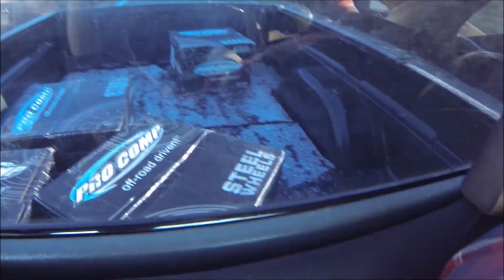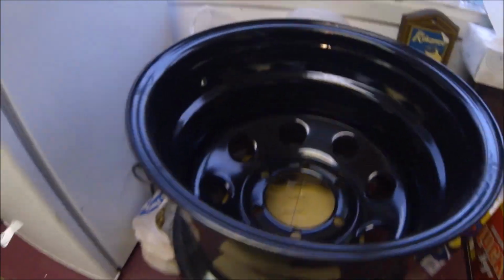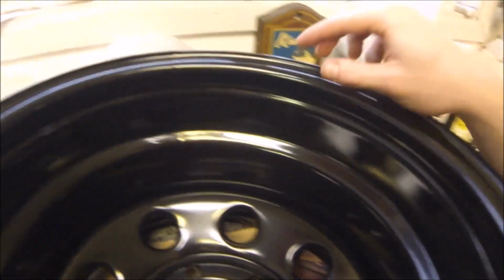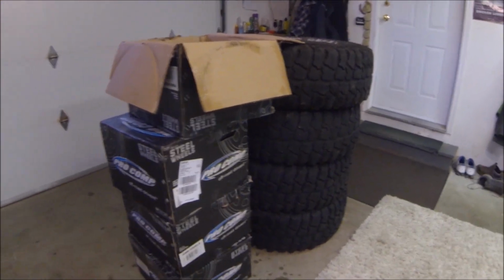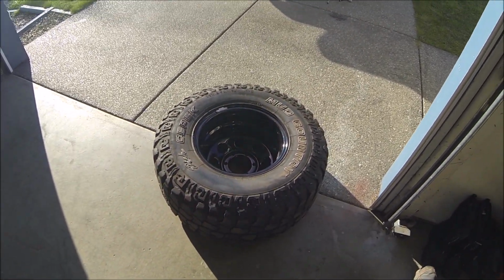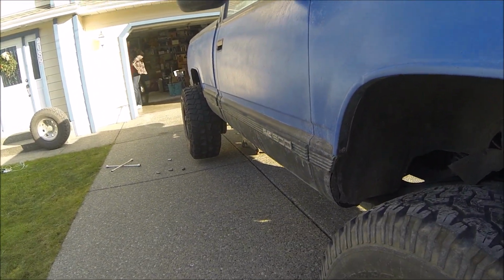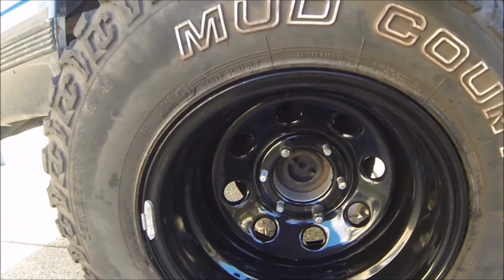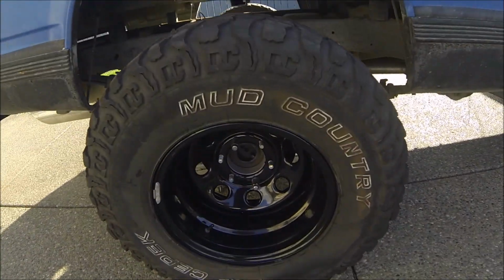Getting New Wheels for the GMC! - Update Vlog #4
stop moaning in the comments section "oh you should have got 20x14's" yeah i would love to get those. 2 problems. 1: expensive 2: if i get pulled over by the cops for too wide wheels without fender flares, i HAVE to get a vehicle inspection, and pretty much everything on my truck is illegal. SO NO I DIDNT GET 20x14's